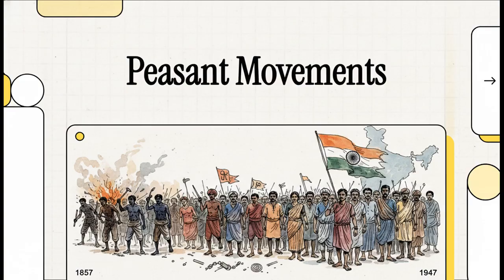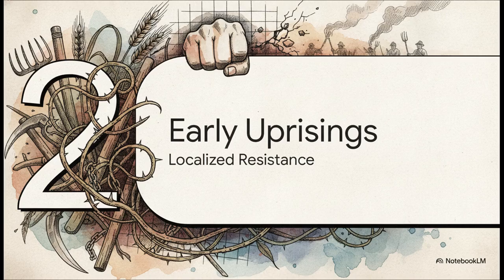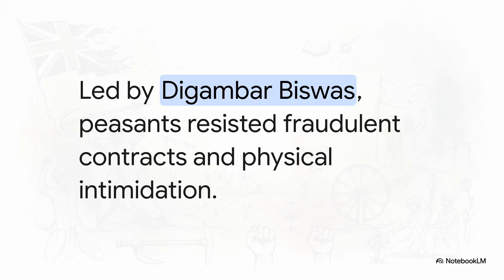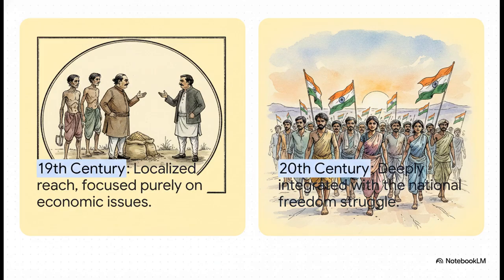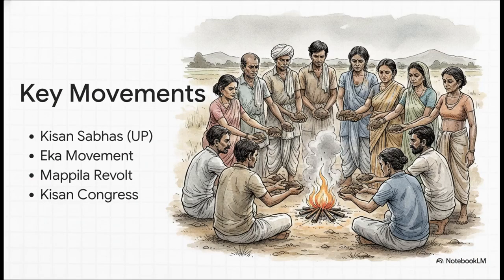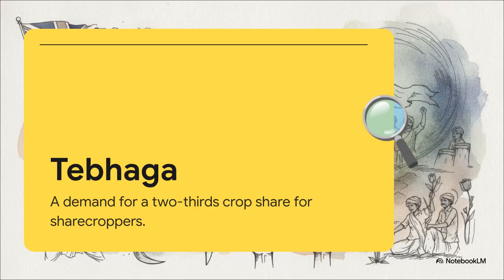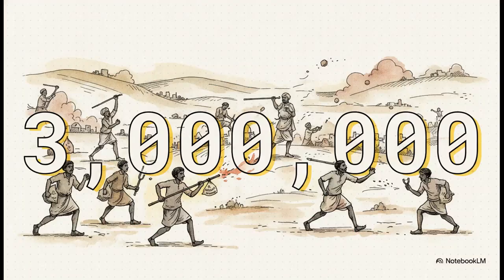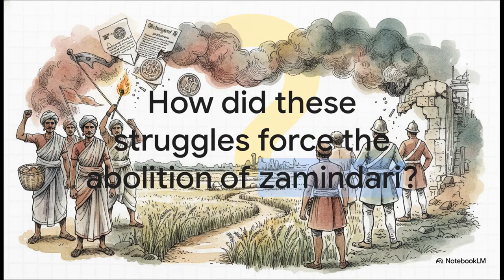Peasant Movements(1857-1947)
Explore the history of Indian Peasant Movements (1857–1947) and how farmers resisted British colonial exploitation. This video covers major agrarian struggles such as the Indigo Revolt, Deccan Riots, Champaran Satyagraha, Bardoli Satyagraha, Kisan Sabhas, and the Tebhaga Movement, explaining their causes, leaders, and impact on India's freedom struggle. Perfect for UPSC, SSC, State PCS, UGC NET, and other competitive exam aspirants.

📚 Topics Covered:
• Indigo Revolt
• Deccan Riots
• Champaran Satyagraha
• Bardoli Satyagraha
• Kisan Sabhas
• Tebhaga Movement
• Impact of Peasant Movements on Indian Freedom Struggle